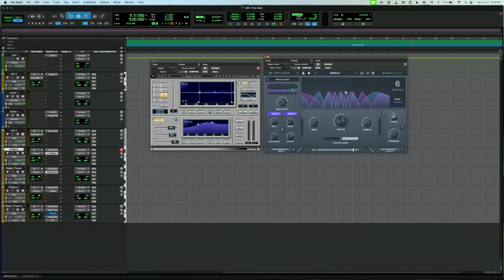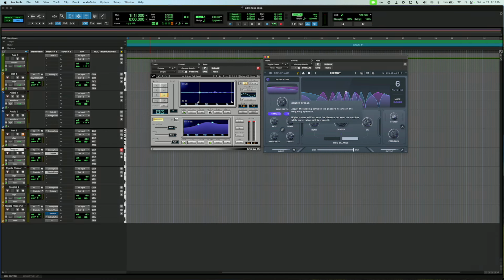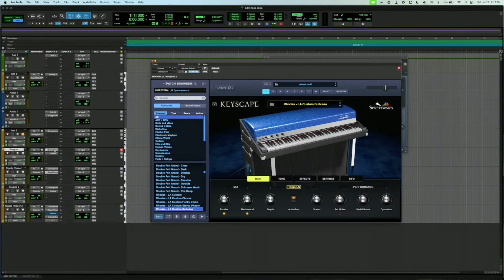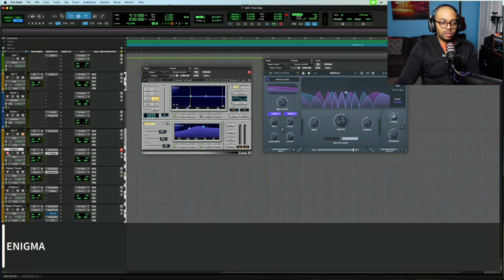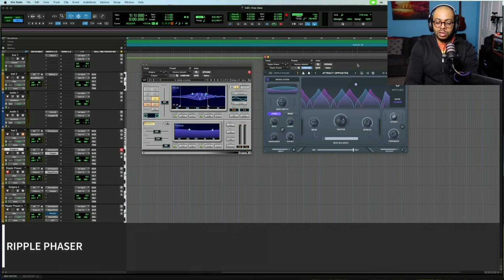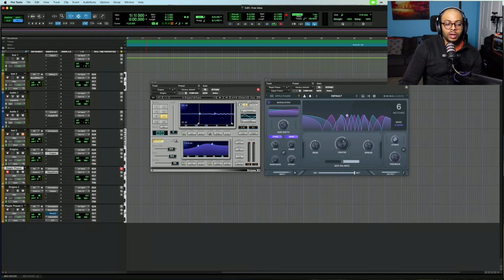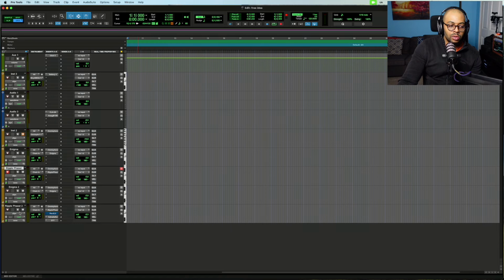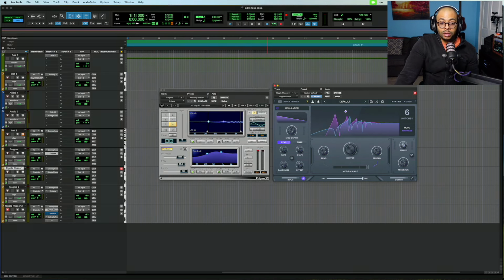Ripple Phaser - vs - Waves Enigma (Which is Better)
In this video I'm explore the differences between Waves plugin Enigma and Minimal Audio's new Ripple Phaser plugin.

Mobile Studio Setup -
Akai Pro MPK Mini Play MK3
Analog Hard Case Akai MPK Mini Play
Tascam Portacapture X6 32-bit
co2CREA Hard Case for Tascam X6
Windscreen for Tascam Recorder
ULANZI MT-73 Tripod I use for Tascam X6
SYNCO D2 XLR Shotgun Microphone
Audio-Technica ATH-M30x Headphones
2.0 USB Cord - USB A to Right Angle USB B
Apple USB-C to USB Adapter

Regular Studio Setup -
Sony Camera ZV-1
Akaso Brave 7 LE Camera
Rode Podmic Microphone
Roland VR-1HD Streaming Mixer
Audient Audio Interface (iD22)
Studiologic SL Mixface 4-Layer Control Surface
iXTECH Mic Boom Arm
Elgato Master Mount L
Liquid Stands Keyboard Stand
JBL Professional 305 Studio Monitors
AKG Pro K240 Professional Studio Headphones
Satechi Wireless Bluetooth Keyboard
Logitech MX Master 3S Mouse for Mac
Panasonic BR2330 Battery for E-MU Morpheus
M-Audio EX-P Expression Pedal
Seagate One Touch 2TB
G-Drive 2TB
ScanDisk Pro Blade Station
ScanDisk Pro Blade SSD Mag 4TB